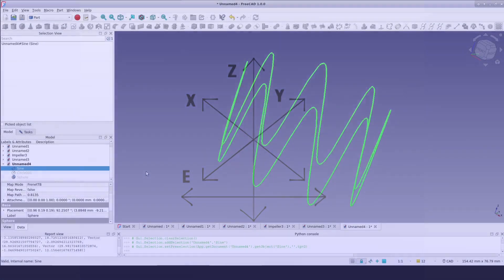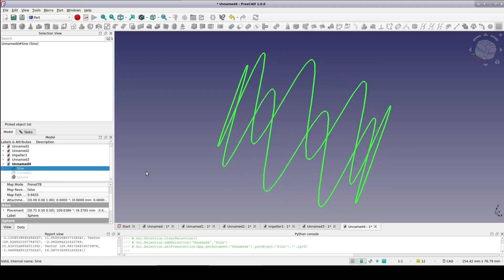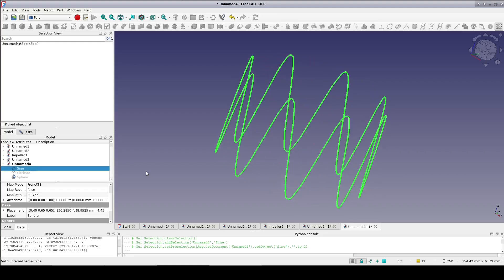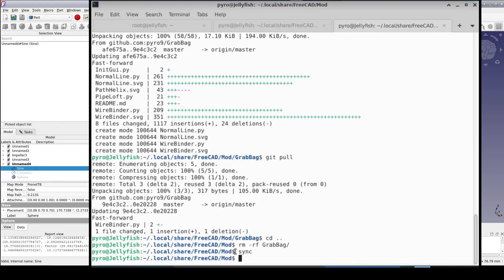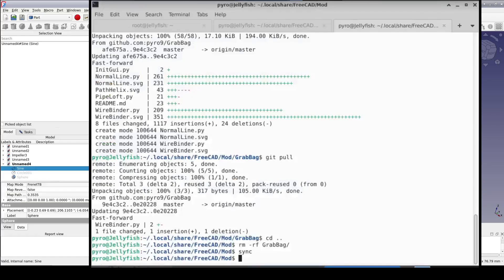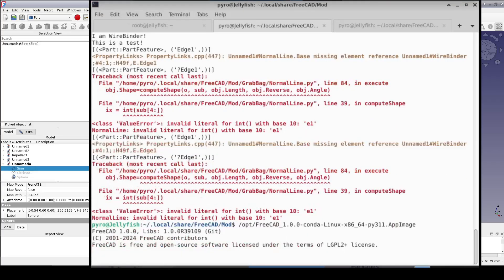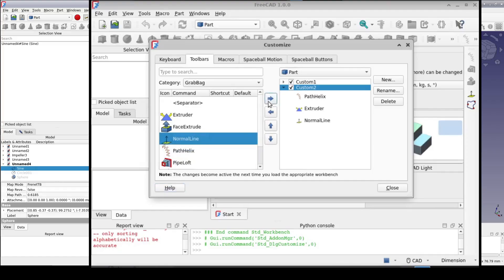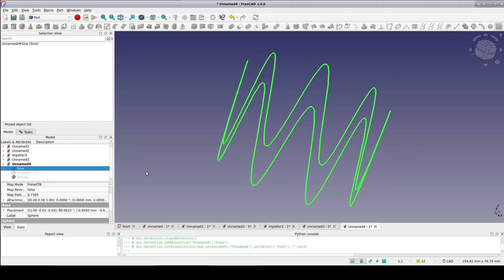FreeCAD: A Bag of Tools.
GrabBag is a small collection of tools you can easily install and add to custom toolbars.

00:00   Intro
00:48   PathHelix
01:26   Install
01:30   Find Mod directory
01:43   Clone the repo
02:30   Add tools to toolbar